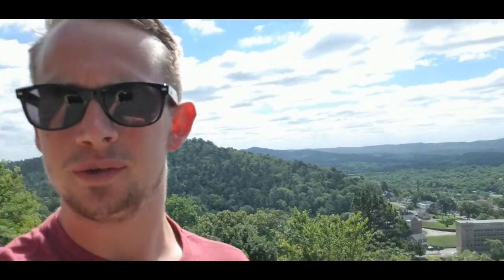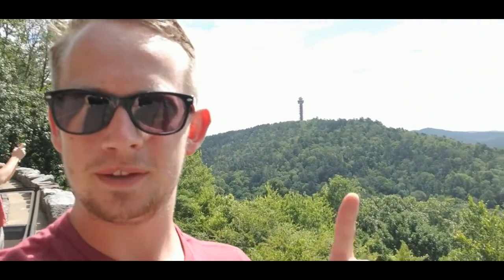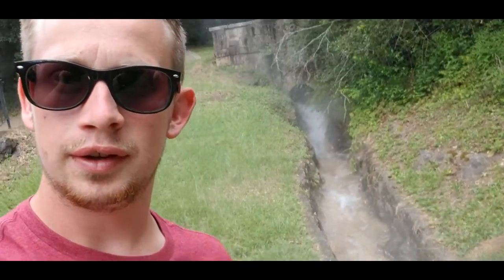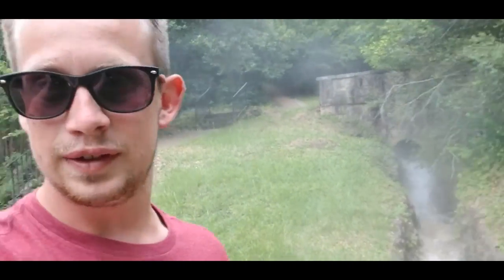Exploring Hot Springs National Park and Relaxing in the Mineral Waters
In the beginning of June Teo and I decided to take a road trip from Santa Clarita, California to Washington DC. In the fifth episode Teo and I continue to explore Hot Springs National Park by hiking various trails and walking down Bathhouse Row. The next day Teo and I relax in the mineral waters before we head off to Tennessee.

Artist: Cambo
(Link Listed Above)
(Link Listed Above)

(Link Listed Above)

Artist: Scott Holmes
(Link Listed Above)
(Link Listed Above)